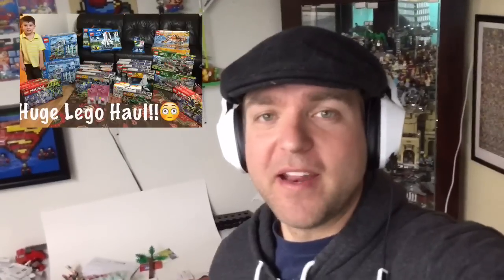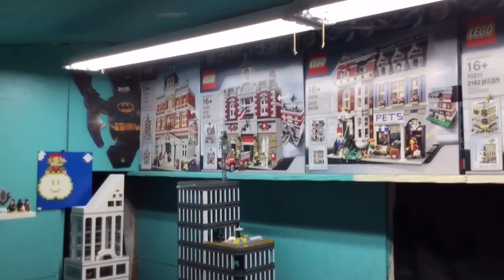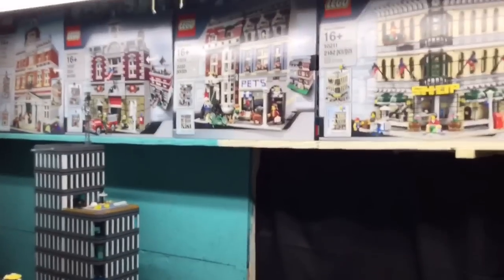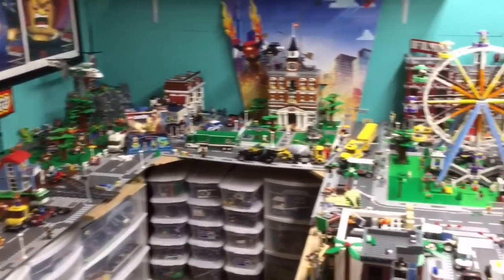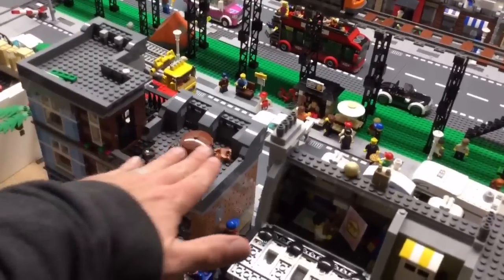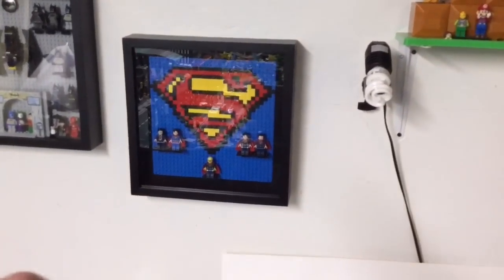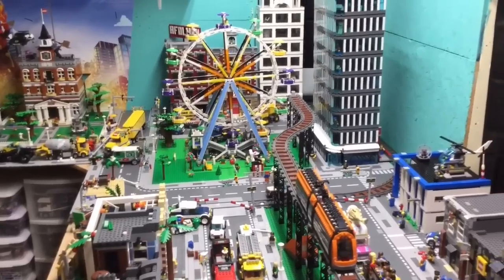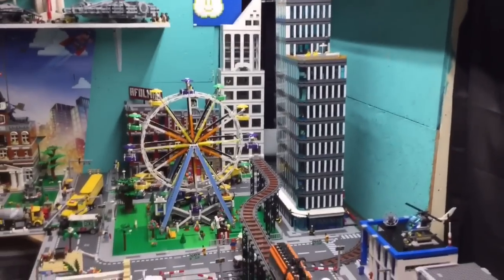Vlog: New LED Lights for the Lego City!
VLOG: Adding new LED lights to the Lego City!